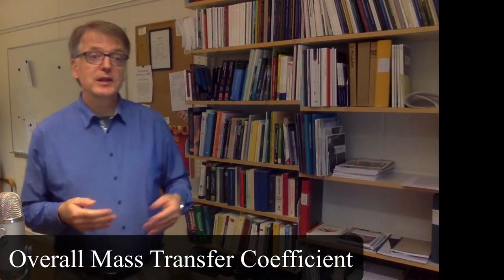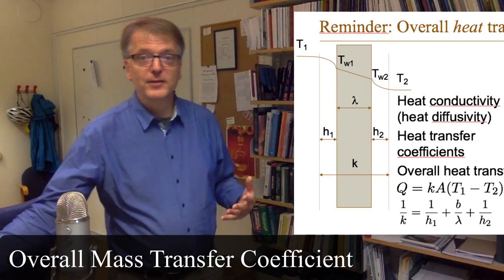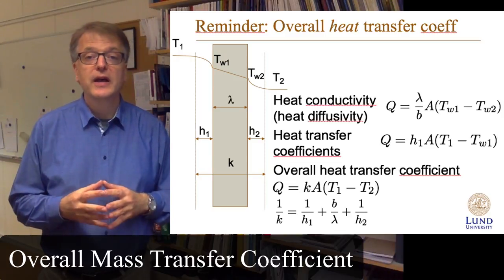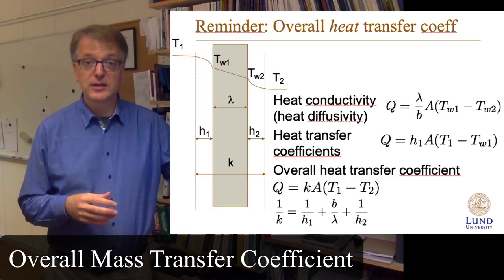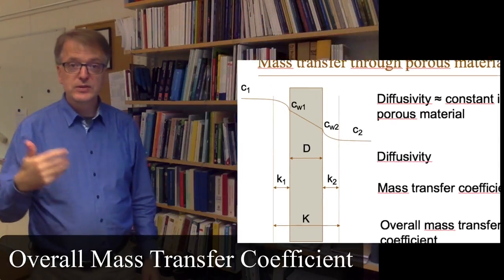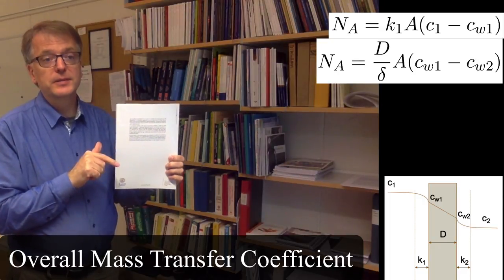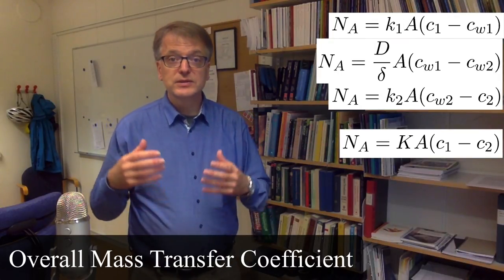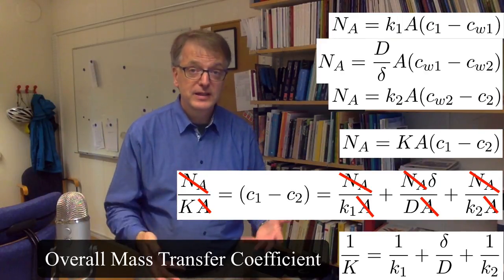Overall Mass Transfer Coefficient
0:00 Many film theory?
0:30 Overall heat transfer coeff
2:24 Overall mass transfer coeff

Describes overall mass transfer coefficient and how they are related to the two-film theory, concentration gradient and stefan diffusion